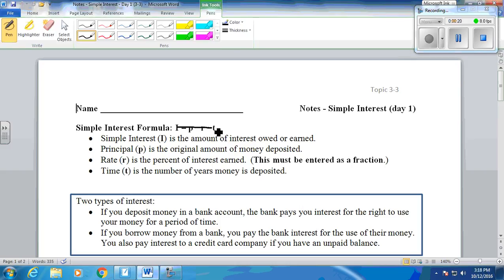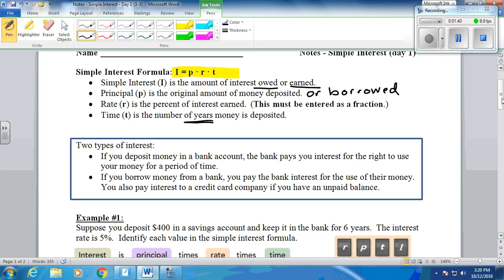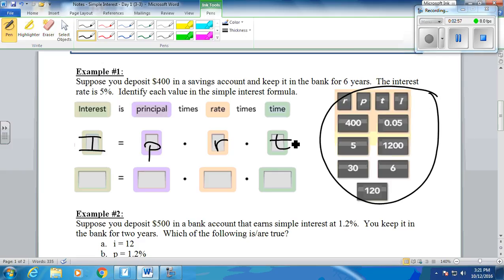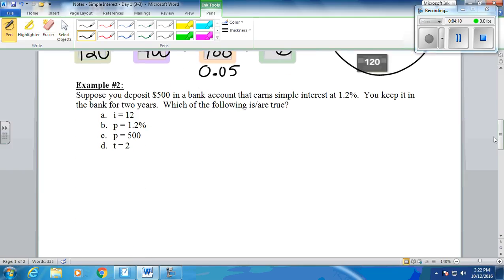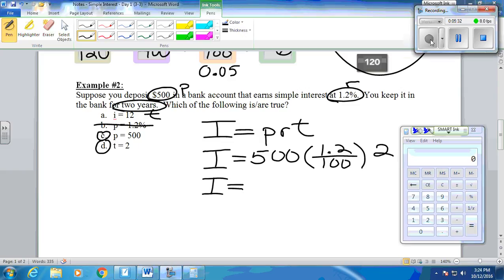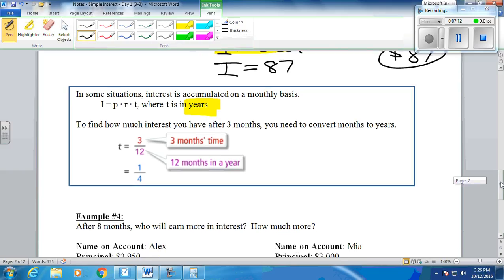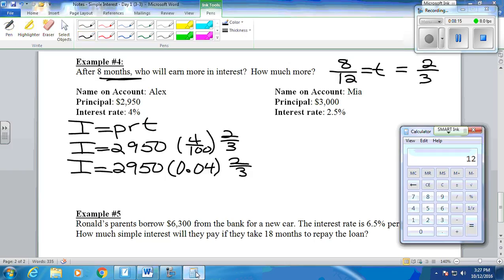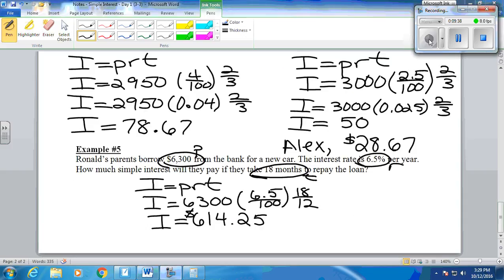Notes 3-3 Simple Interest Day 1